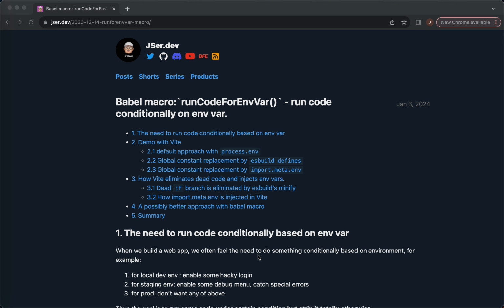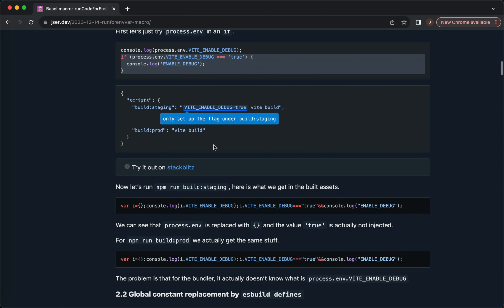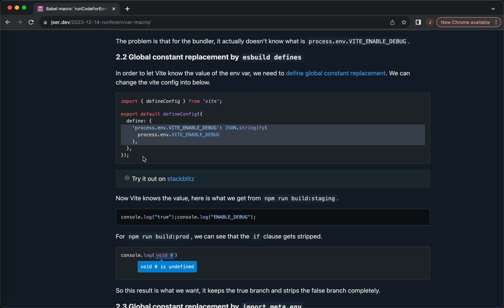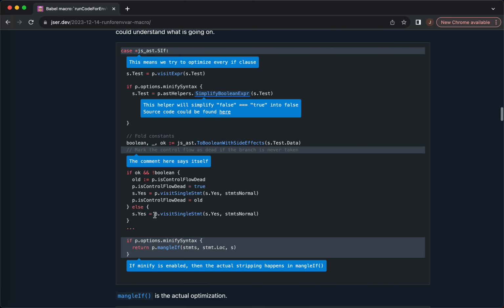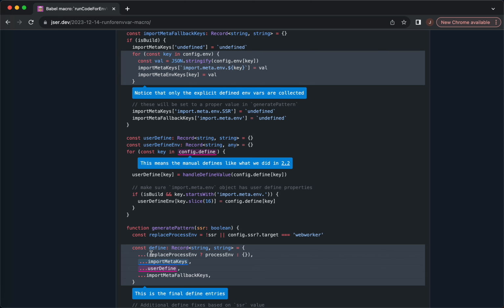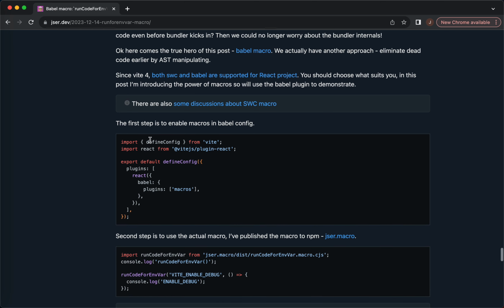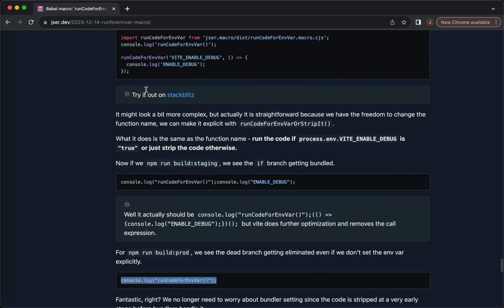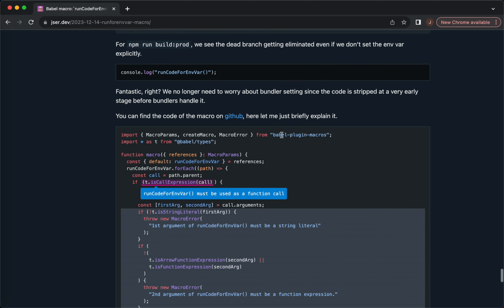Babel macro:`runCodeForEnvVar()` - run code conditionally on env var.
In this video, I'll demonstrate the power of babel macro to help us run code conditionally based on env vars. Also we'll touch a little bit of internals of Vite/esbuild.